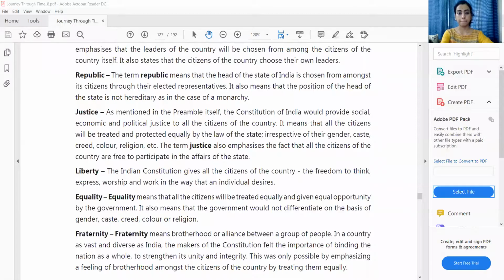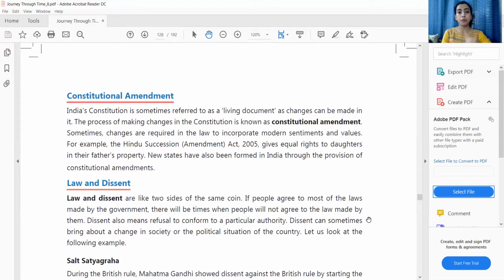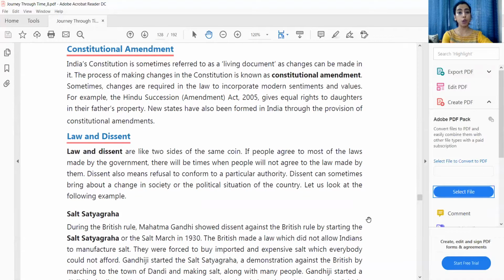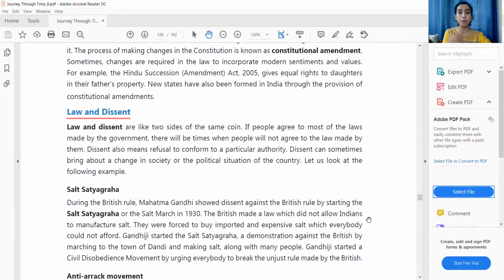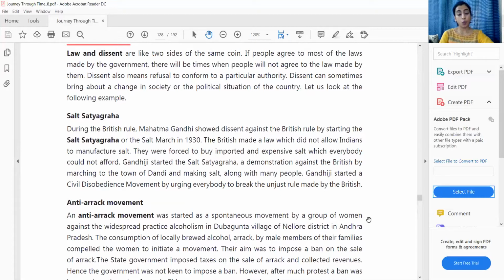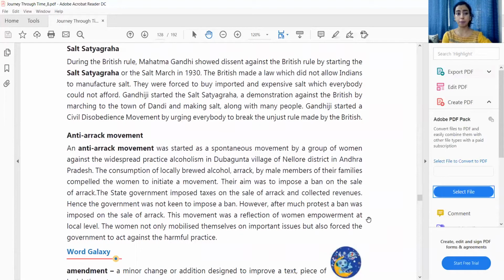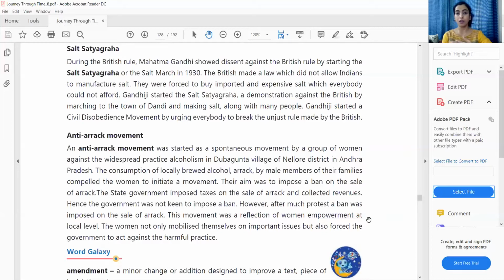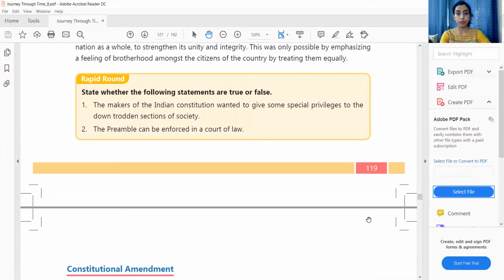PODAR MANGALORE GRADE VIII SOCIAL SCIENCE CIVICS THE INDIAN CONSTITUTION PART 3